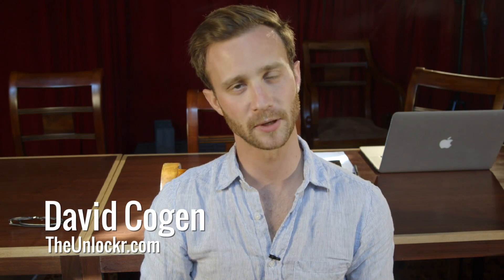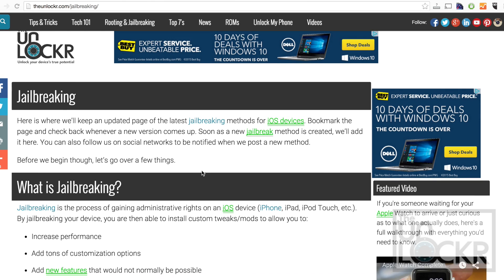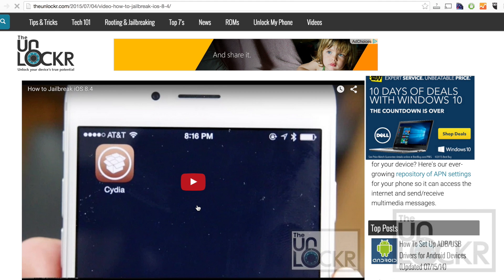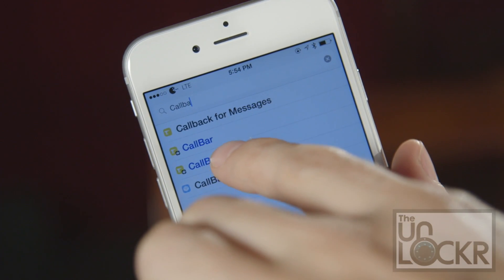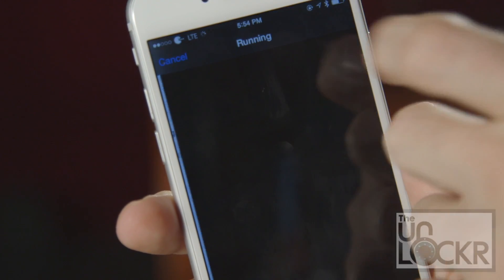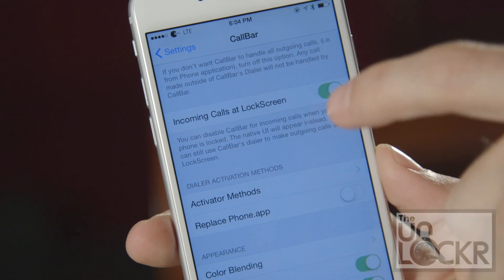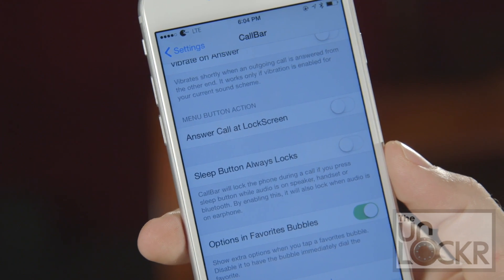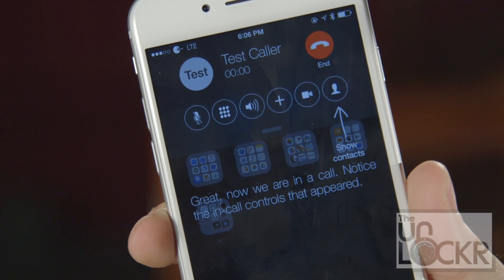How to Stop Incoming Calls from Taking Up The Entire Screen on Your iPhone (JB Tweak)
Link to the Written Procedure/Downloads for this Video:
*CLICK SHOW MORE FOR MORE RESOURCES!

Video Description:
The tweak this week is called Callbar and it's really well-designed. Even after downloading it, it reboots the phone and has a guided tour on your screen (remember this is a jailbreak tweak, by the way, as in a grey-market application, not some well-funded new dating app in the app store). After walking you through the ins and outs of the app, it basically boils down to this: calls don't take up the entire screen, leaving you free to continuing doing whatever you were doing without having to politely (see: angrily) wait for the other person to hang up.

Intersted? Here's how to install Callbar and use (in case the aforementioned guided tour wasn't enough).